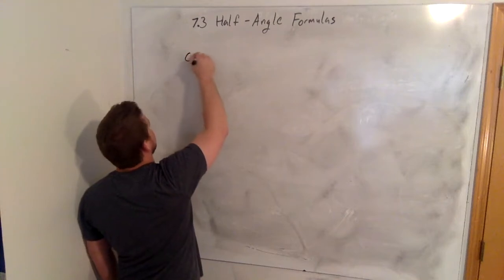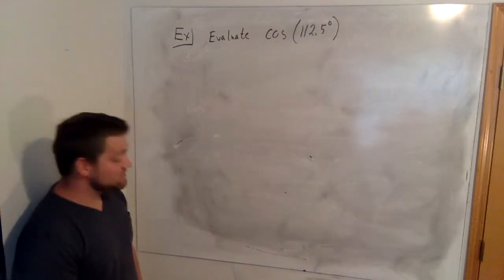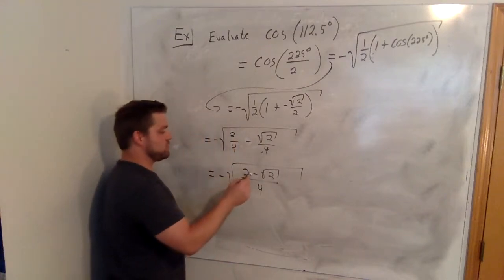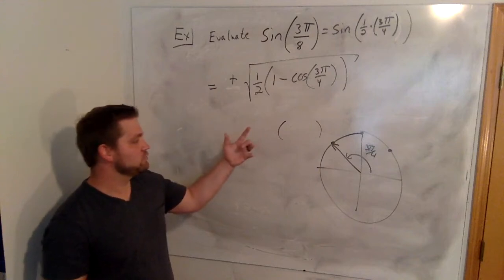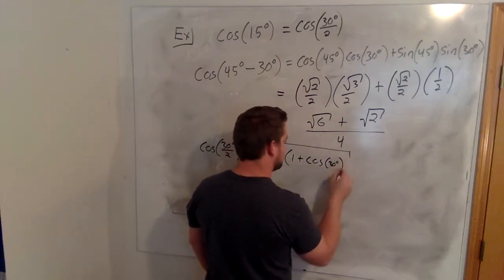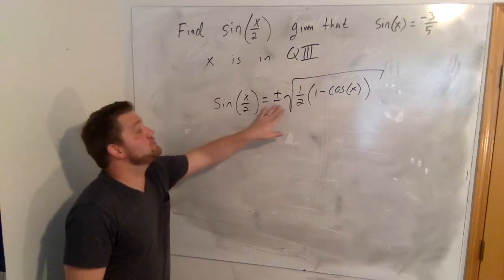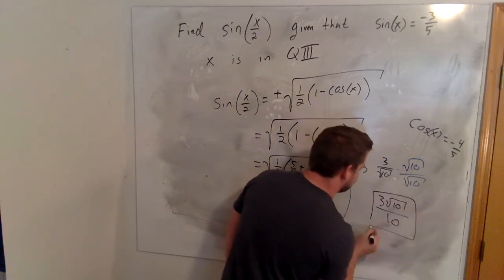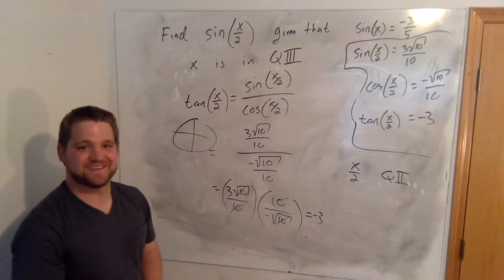7 3 Half Angle Formulas